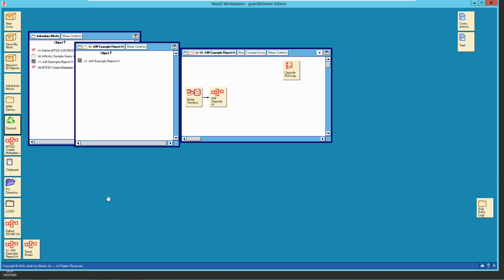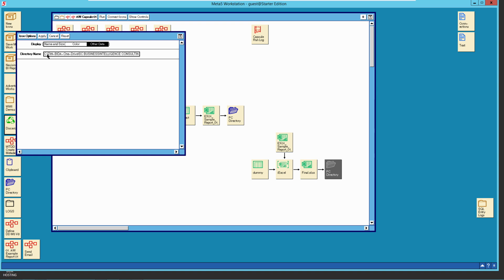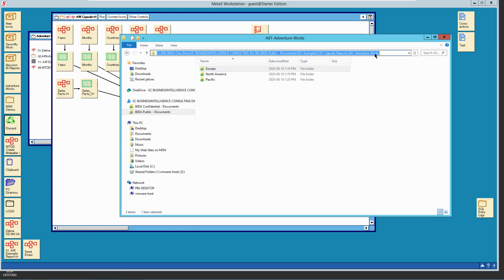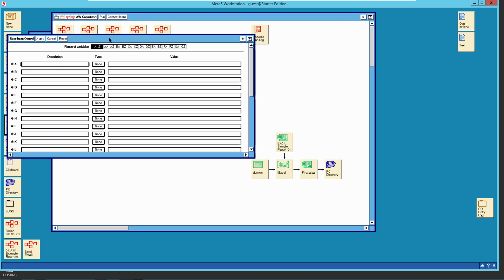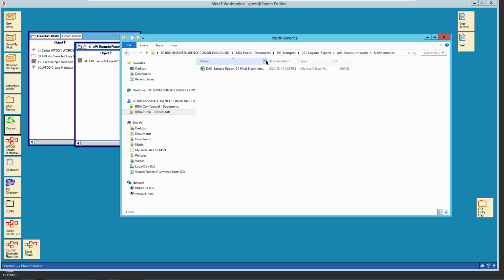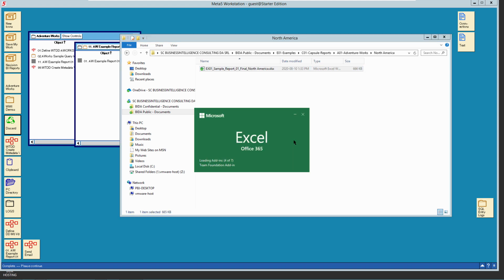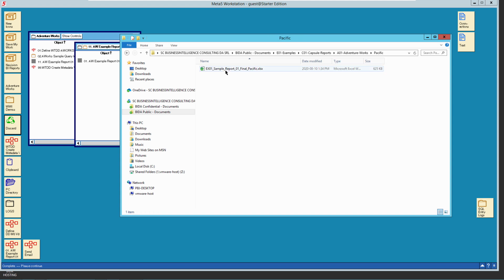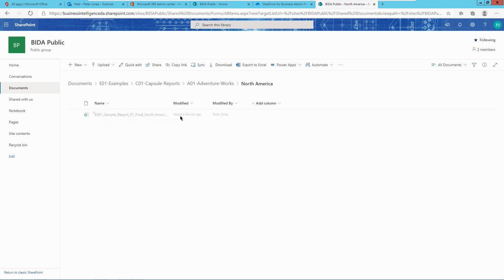BIDA0016-First Adventure Works DashBoard Demonstration